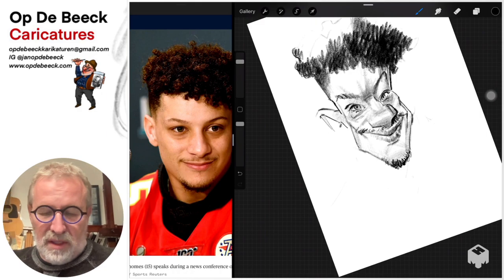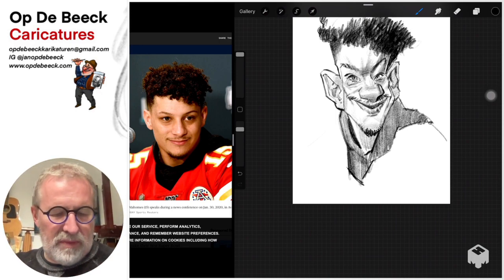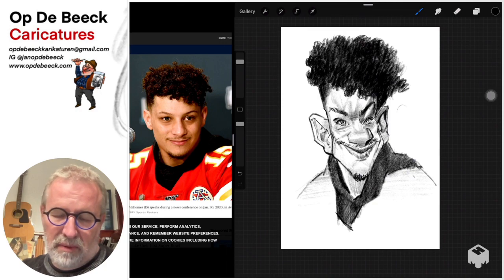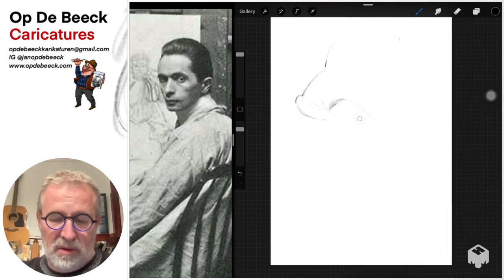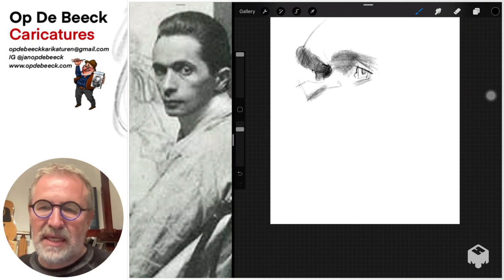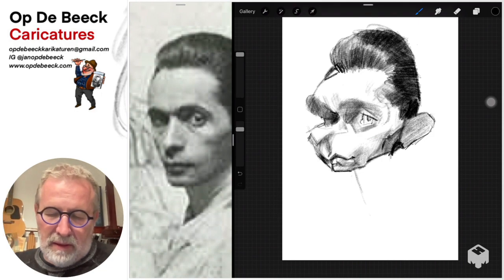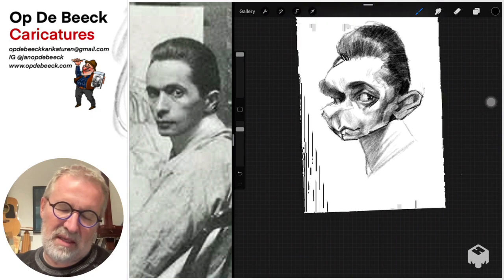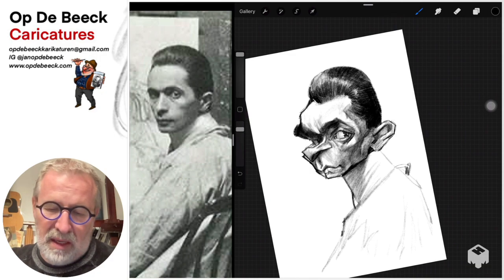Stream 1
Hi guys and gals, I will be streaming from time to time on Twitch.tv!
My channel is opdebeeckcaricatures, so follow my ads on IG (@janopodebeeck) and take a look at my live work!